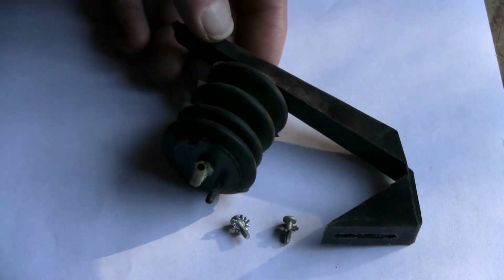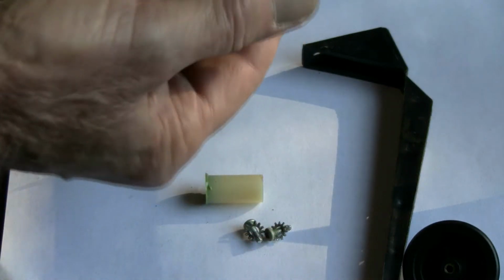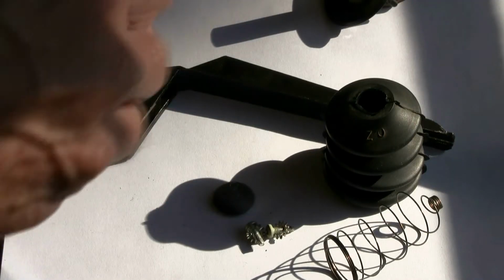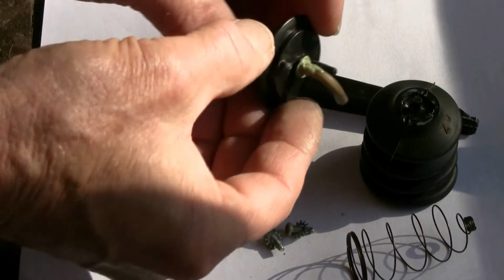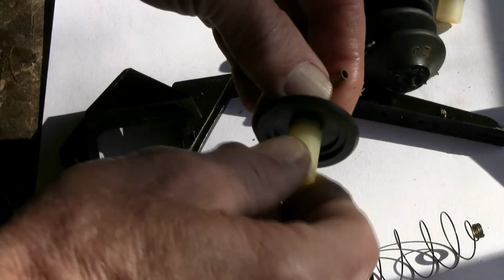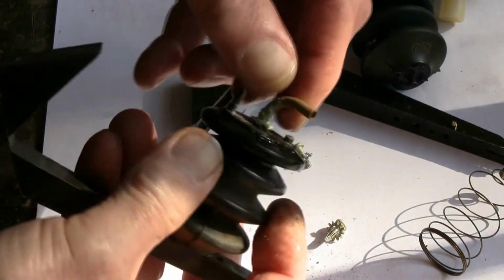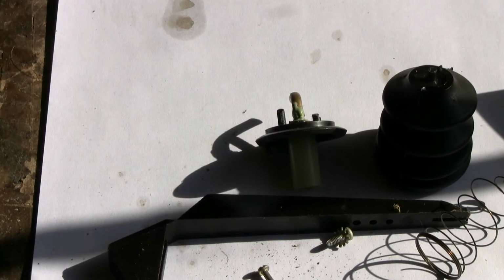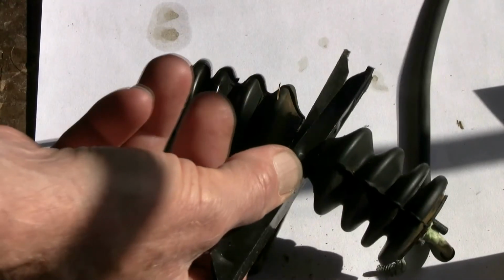UKE Pneumatic Assembly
Shows the various parts of the UKE Pneumatic Assembly in a modern Kimball Electromatic player piano. Explains how it works and how to take it apart and put it together.